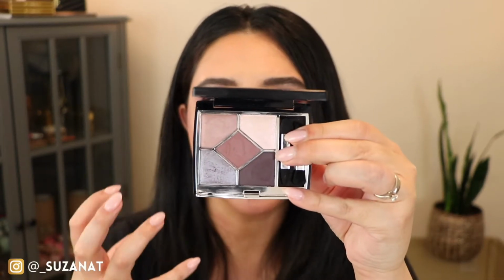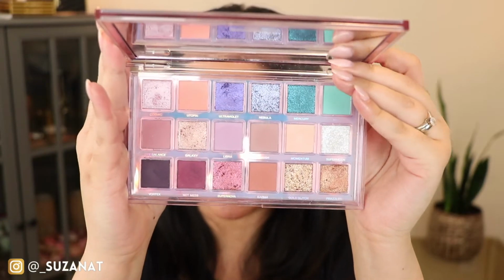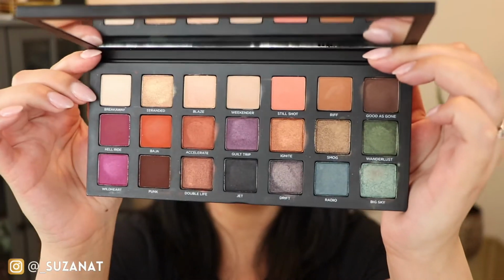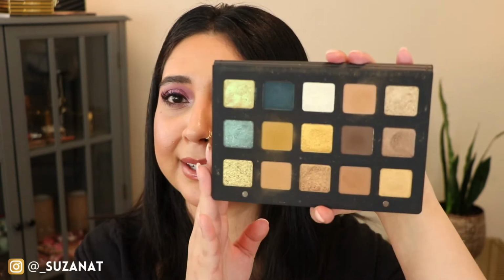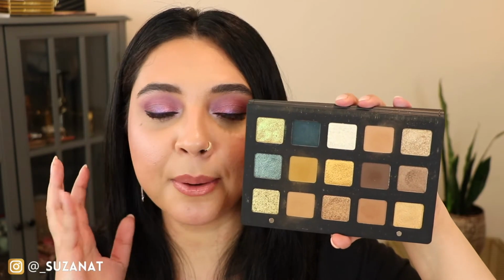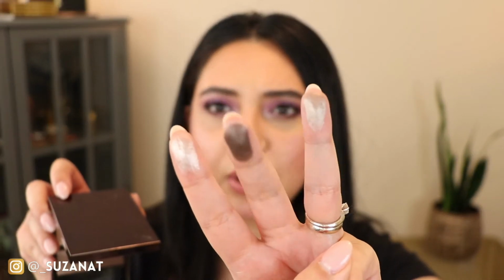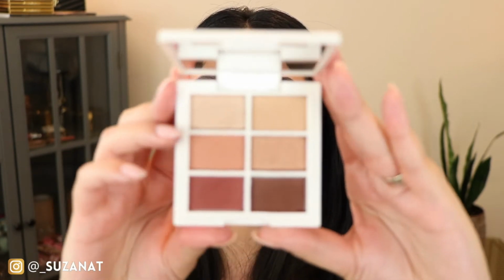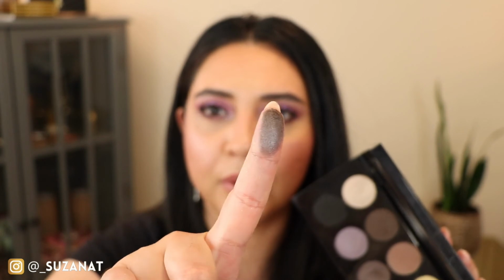The Eyeshadow Wardrobe TAG | @CharlotteHoldcroft & @MorganTurnerMakeup TAG | Suzana Torres 2020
This was so much fun to film!! In today's video I am doing the eyeshadow wardrobe tag created by the lovely YouTubers (that you totally should be following) @CharlotteHoldcroft & @MorganTurnerMakeup .
The tag consists of selecting an eyeshadow palette I would use for a specific occasion.
Let me know what you think about my choices and what you would pick :)

TAG Questions
1. Wedding/Guest
2. Date Night
3. Girls Night
4. Vacation
5. Graduation
6. Christmas Day
7. Birthday Party
8. Office
9. Errands/ Everyday Go-To
10. New Years

**Eyeshadow Palettes Mentioned (not in order):
TOM FORD
Eye Color Quad Eyeshadow Palette - 04 Honeymoon
Eye Color Quad Eyeshadow Palette - 03 Nude Dip
DIOR
5 Couleurs Couture Palette - 769 Tutu
ILIA
The Necessary Eyeshadow Palette - Warm Nude
NATASHA DENONA
Gold Eyeshadow Palette
Love Eyeshadow Palette
PAT MCGRATH LABS
Mothership I Eyeshadow Palette - Subliminal
Mothership V Eyeshadow Palette - Bronze Seduction
URBAN DECAY
Born To Run Eyeshadow Palette
HUDA BEAUTY
Mercury Retrograde Eyeshadow Palette

**What I’m wearing:
VICTORIA BECKHAM CELL REJUVINATING MOISTURIZING PRIMER
ESTEE LAUDER FUTURIST HYDRA RESCUE 3N1
UOMA BEAUY STAY WOKE CONCEALER T1 HONEY HONEY
SISLEY PARIS PHYTO POUDRE COMPACT 2 NATURAL
HOURGLASS AMBIENT LIGHTING BRONZER RADIANT BRONZE LIGHT
WESTMAN ATLIER SUPER LOADED TINTED HIGHLIGHTER PEAU DE PECHE
COLOURPOP PRESSED POWDER BLUSH NIGHT BLOOM
HUDA BEAUTY RETROGRADE EYESHADOW PALETTE
BOBBI BROWN LONG-WEAR GEL EYELINER BLACK INK
CHANTECAILLE FAUX CILS LONGES LASH MASCARA
SISLEY PARIS PHYTO-LEVRES PERFECT LIP PENCIL ROSE THE
PAT McGRATH LABS LIP FETISH DIVINYL LIP SHINE 591 NUDE VENUS

Foundations and shades I use:
Dior Airflash - 301
Make Up For Ever Reboot - Y315
Dior Backstage - 3WO*
Tom Ford Stick - 7.0 Tawny*
Tom Ford Shade and Illuminate - 6.5*
Tom Ford Traceless Soft Matte - 6.0
Este Lauder Futurist Hydra Rescue - 3N1
Make Up For Ever Invisible Cover Stick - Y415
Wander Nude Illusion - Medium
Charlotte Tilbury Airbrush Flawless - 7.5*
*Not the best match for my skin tone, but I can make it work.